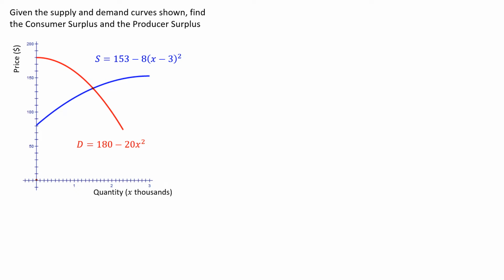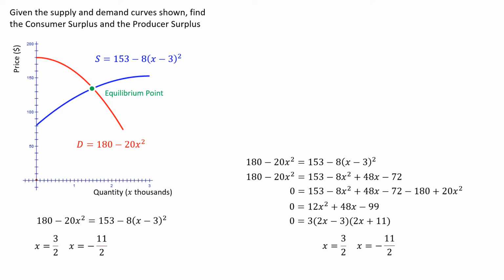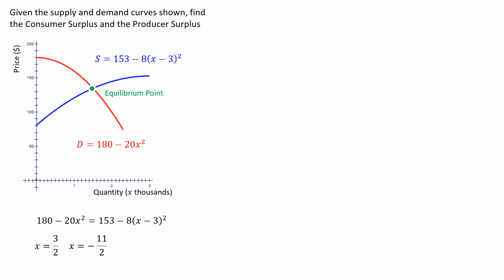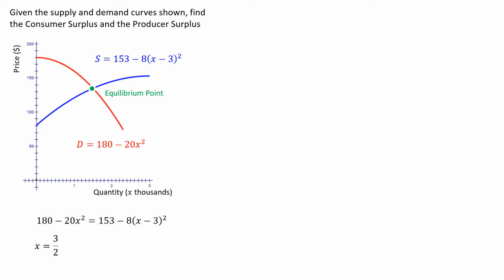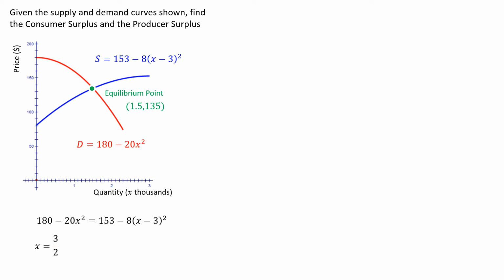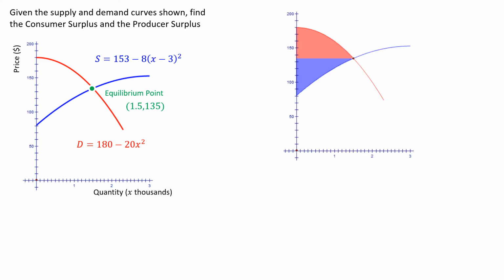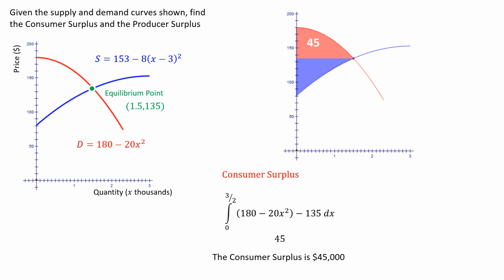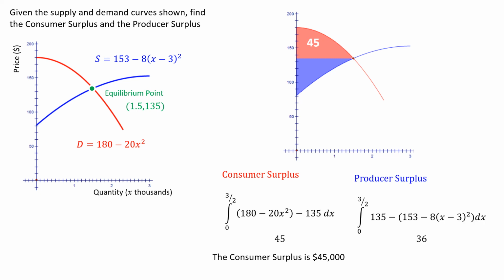consumer and producer surplus DIY 3